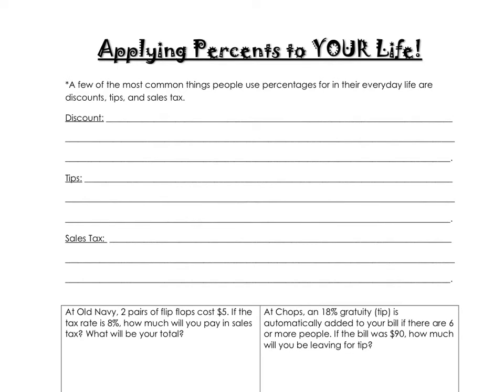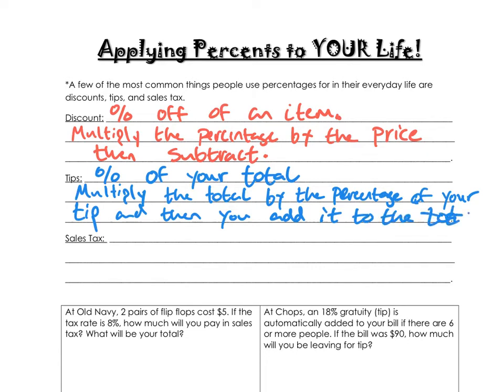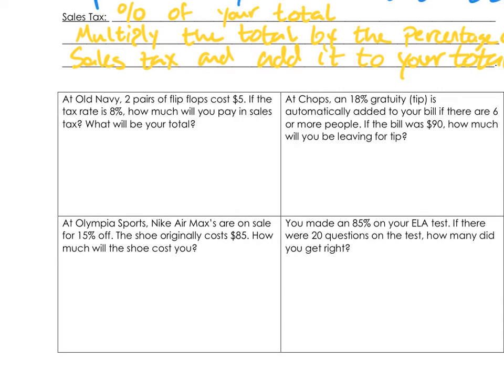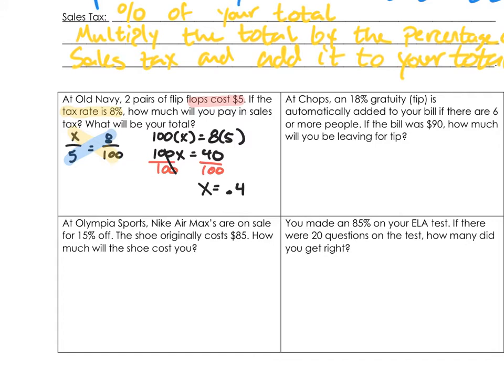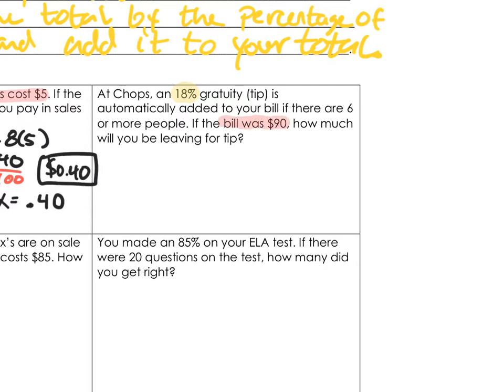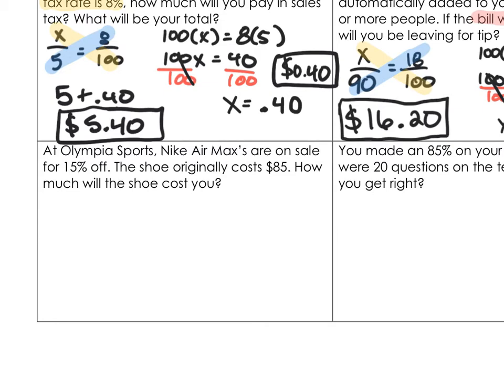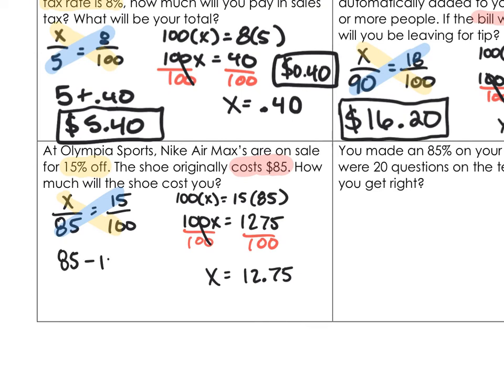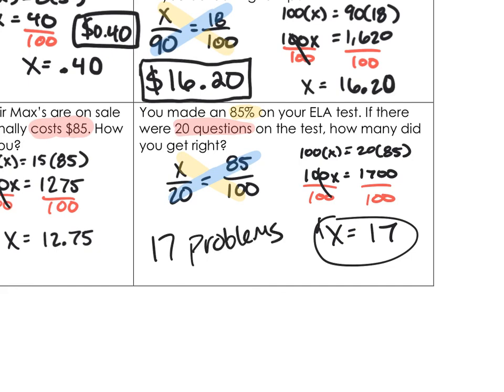11 - Video of Notes - Applying Percents to Your Life